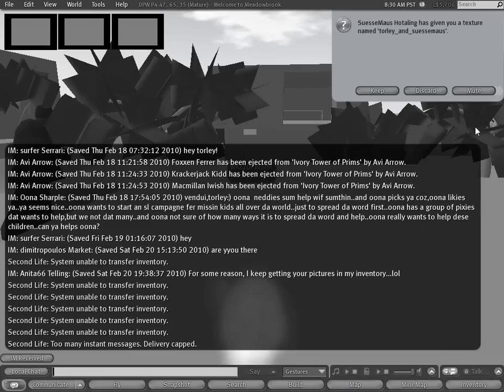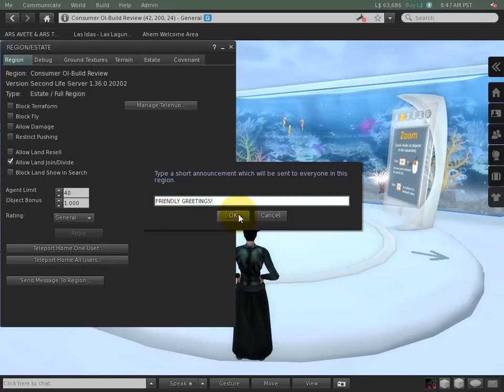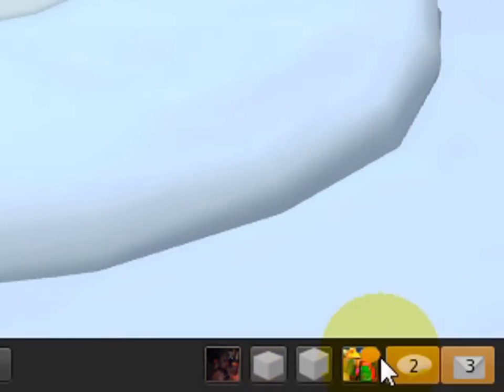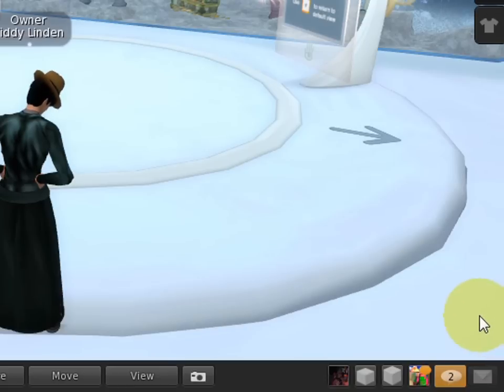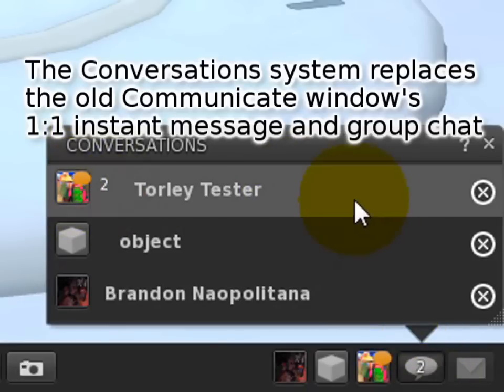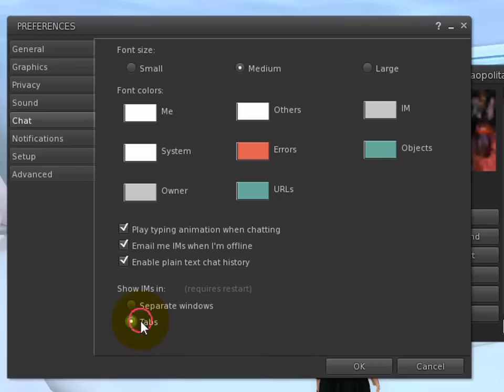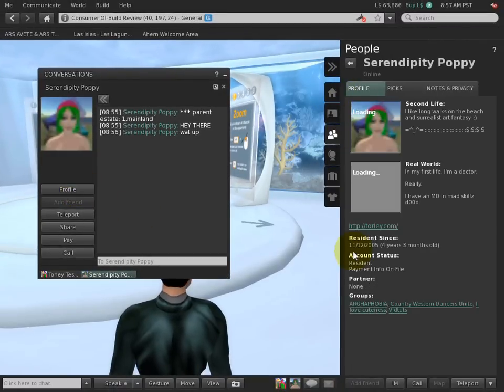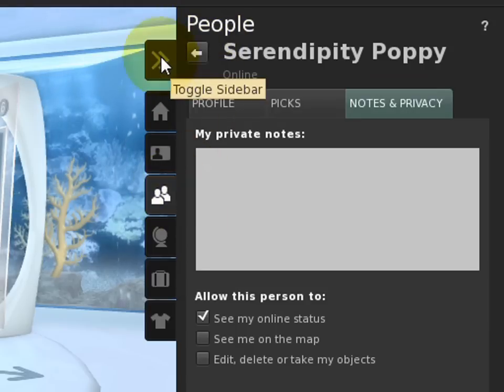Notifications and Conversations - Viewer 2 Beta Transition Tutorial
New to Second Life Viewer 2?

This tutorial walks you through the basics of the new notifications and conversations features inside the next generation viewer -- Second Life Viewer 2 Beta.

Find out what's new and different from the previous version of the Second Life Viewer.

Hosted by Torley Linden.